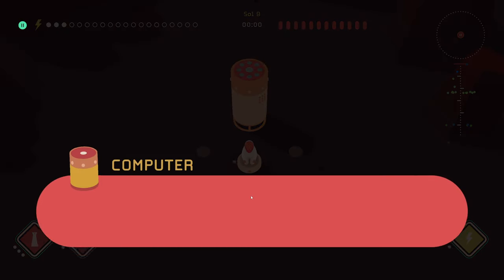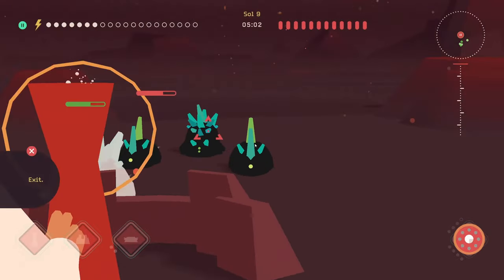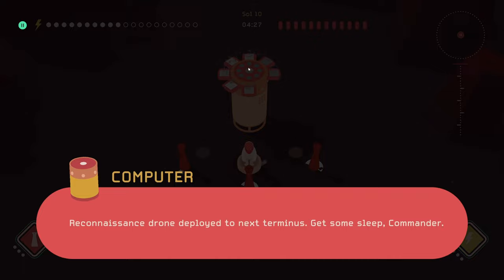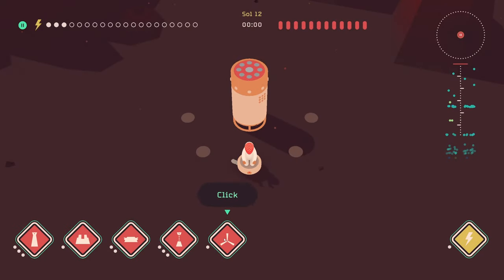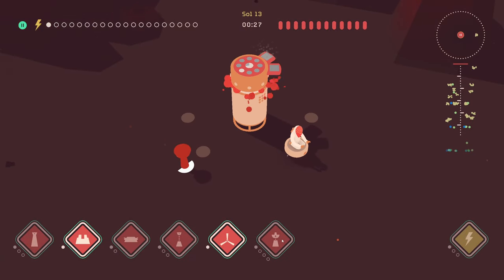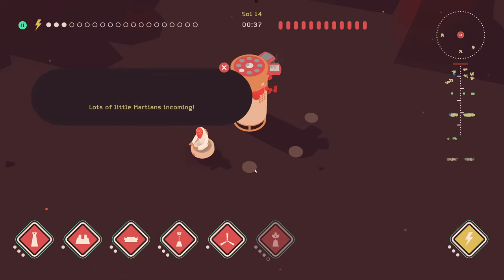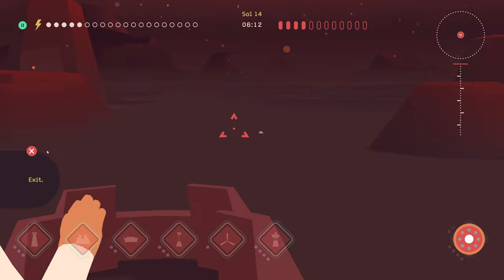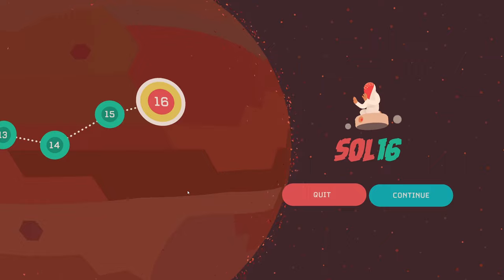They Can Fly!? - Escape From the Red Planet - Episode 2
Today we take a first look at a Mars based tower defense game called Escape from the Red Planet! In this game you have to save up solar power to build defenses and use them to keep the martians away from your base. How far can you get? Come hang out and let's play Escape from the Red Planet!

Escape From The Red Planet simplifies resource management, tower defence, and first-person mechanics into a singular arcade experience. On the latest mission to Mars, the Orion III crash-landed. With Martian attacks looming, Houston most definitely has a problem!